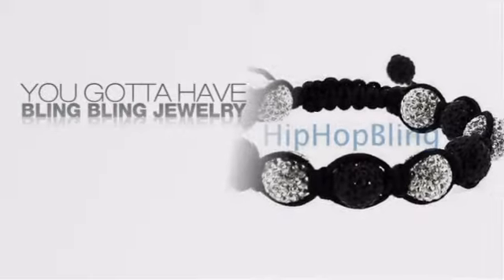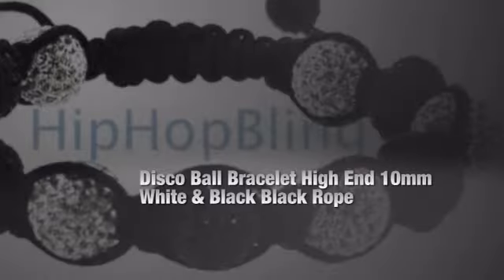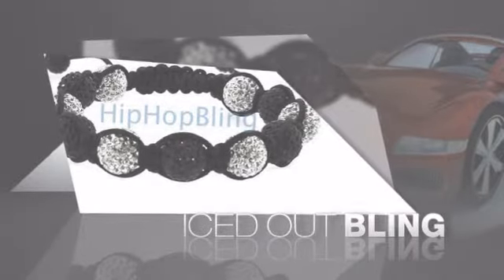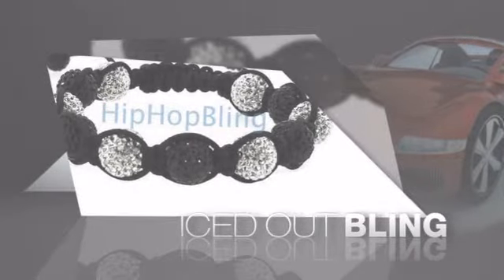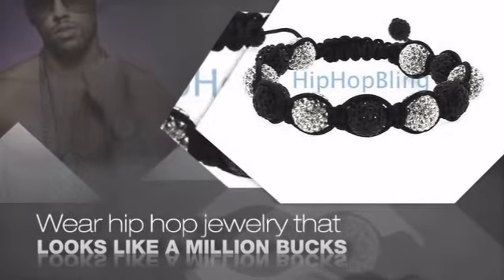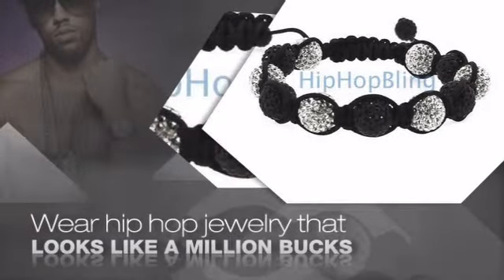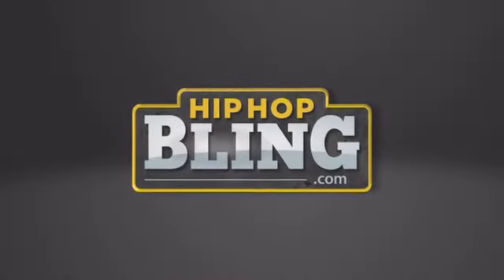Disco Ball Bracelet High End 10mm White & Black Black Rope